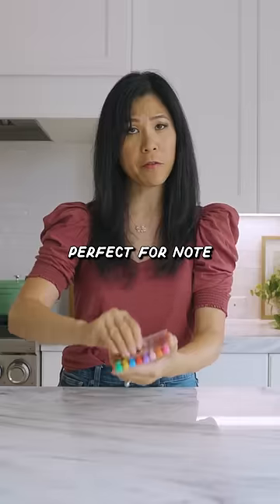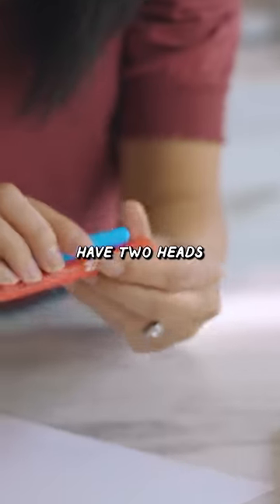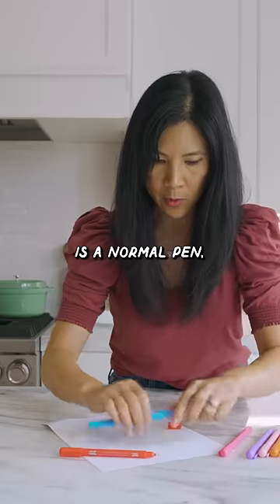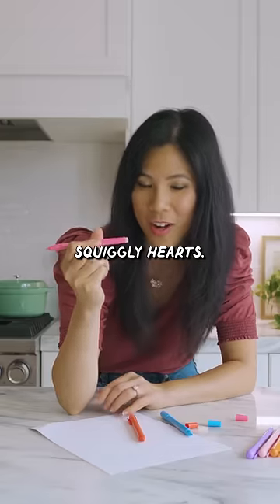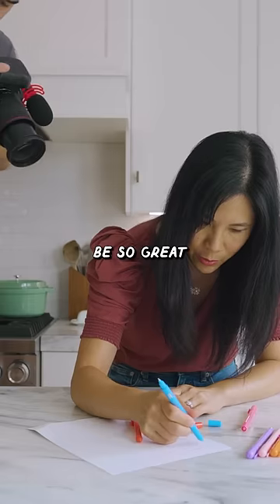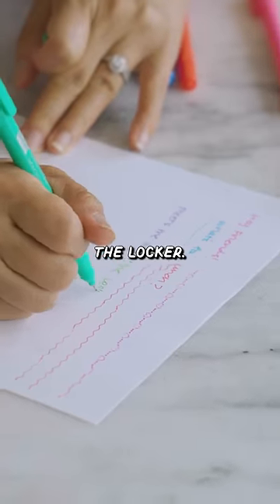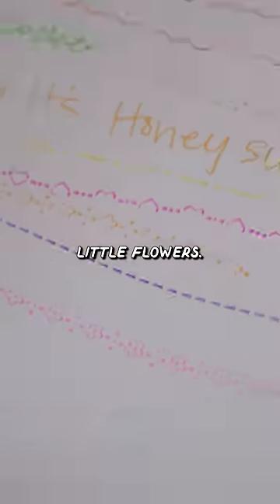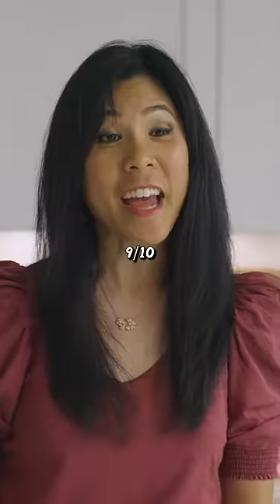Testing 2-in-1 Squiggly Pens from Amazon!